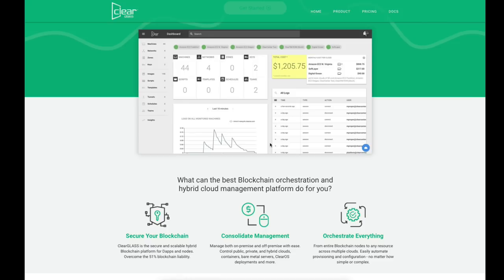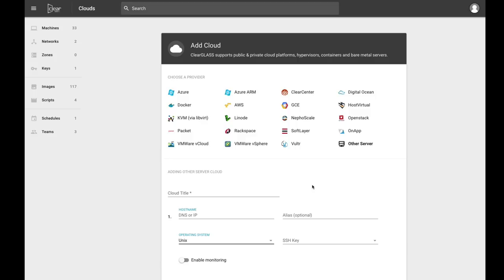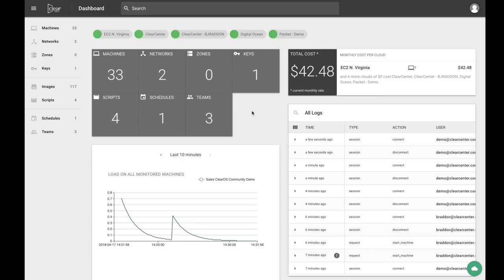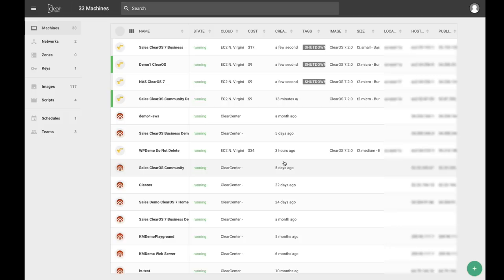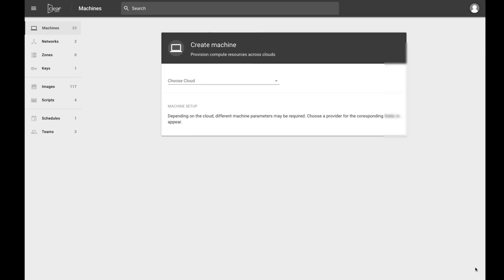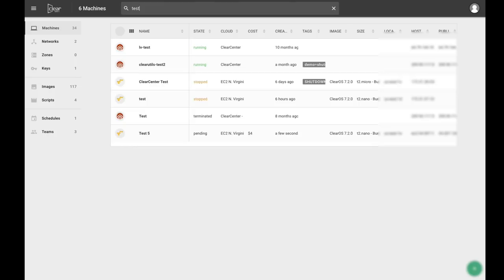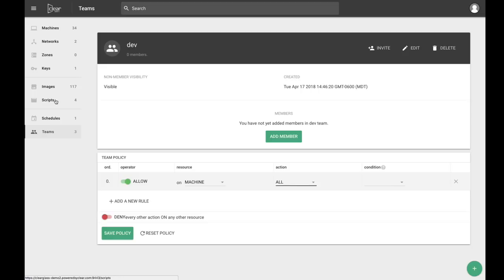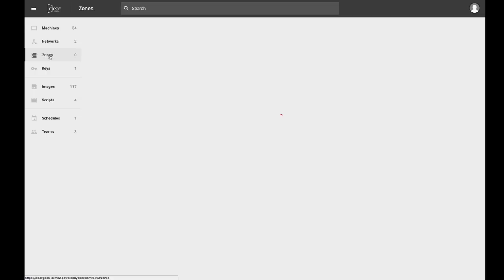Introducing the ClearGLASS App on ClearOS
ClearCenter's David Loper and Blaine Raddon show a hands-on demo of the new ClearGLASS app for ClearOS. ClearGLASS makes managing multi-cloud infrastructure or Blockchain nodes easy. Securely, privately and centrally manage decentralized IT infrastructure at any scale using ClearGLASS.